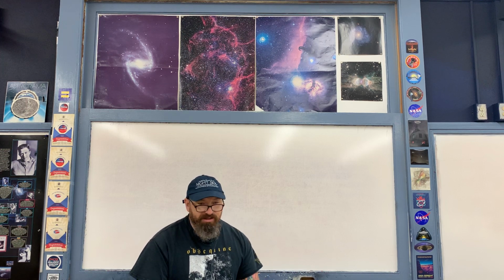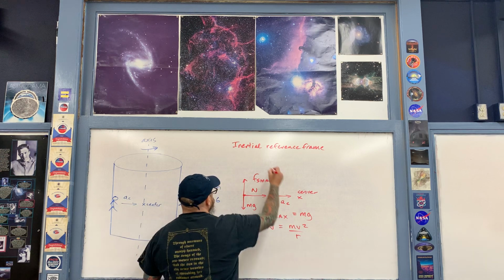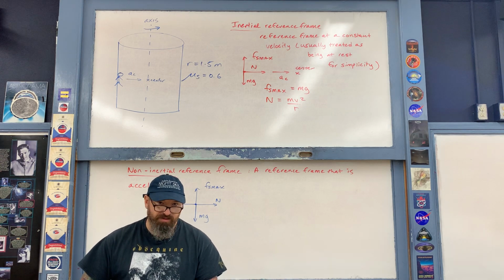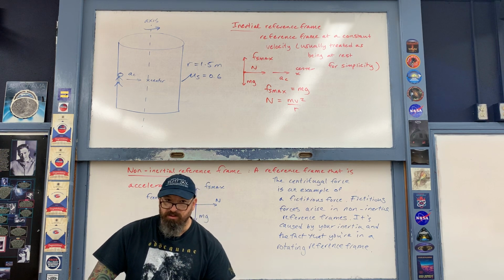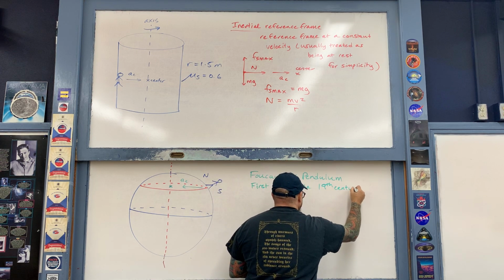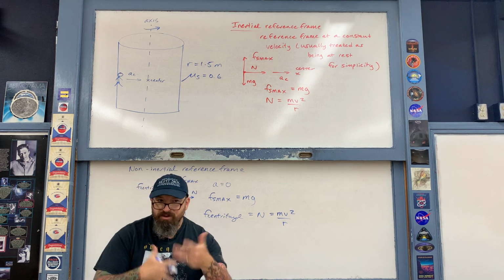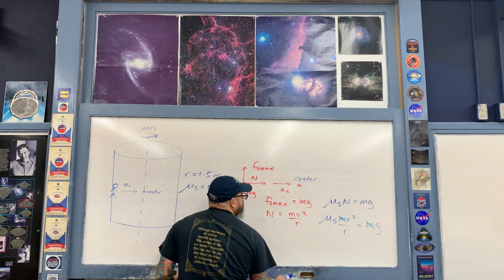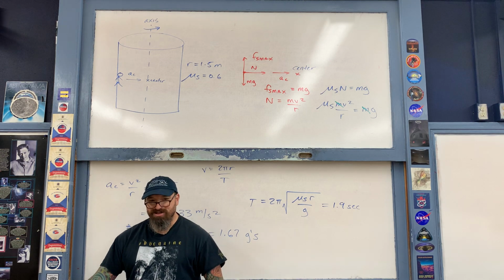Centripetal Force Lecture Part 2